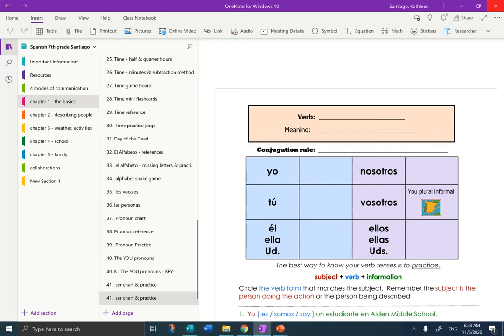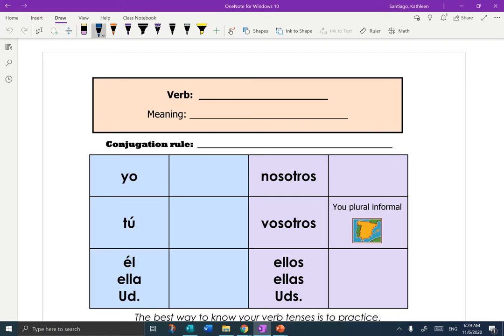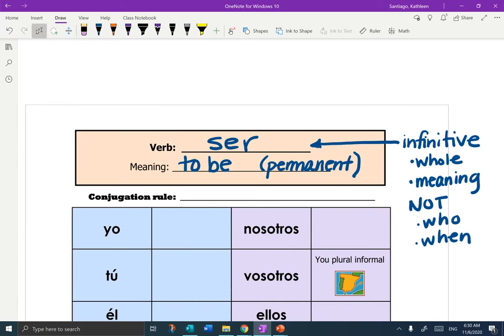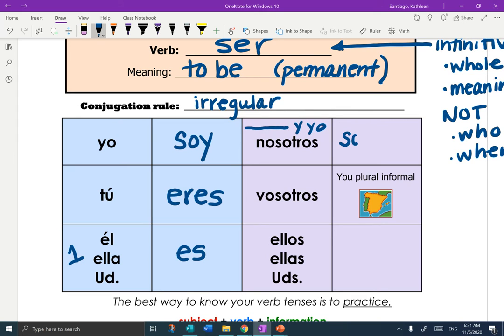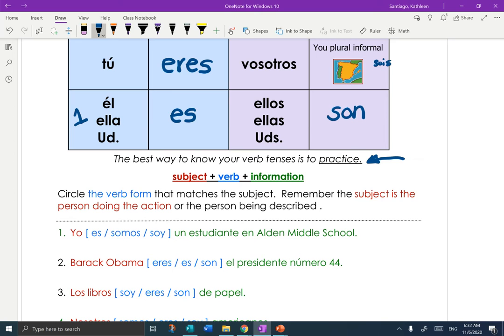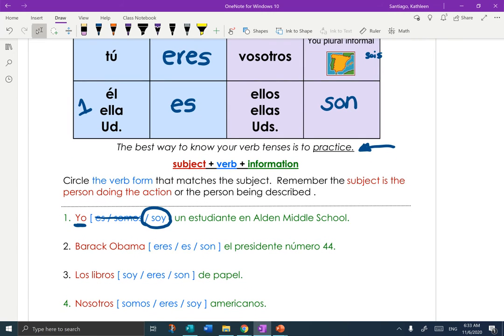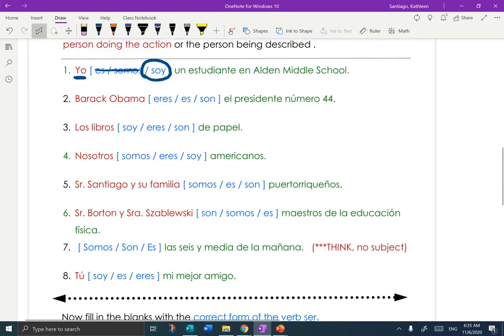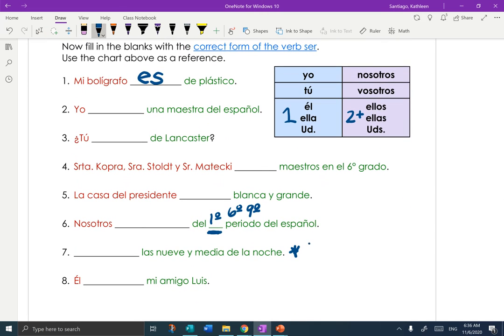ser notes OneNote Sra Santiago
ser notes - OneNote